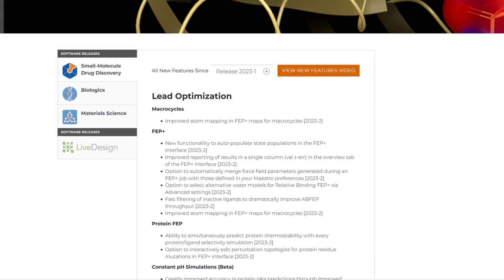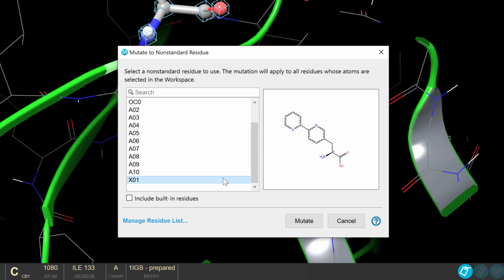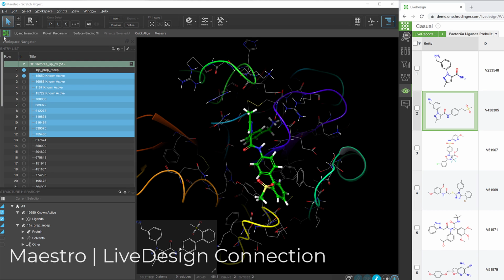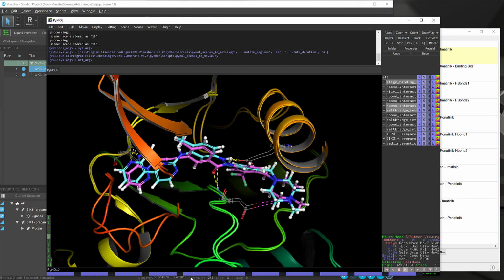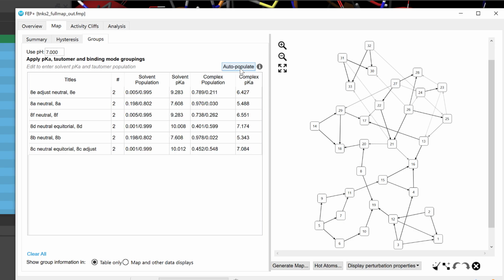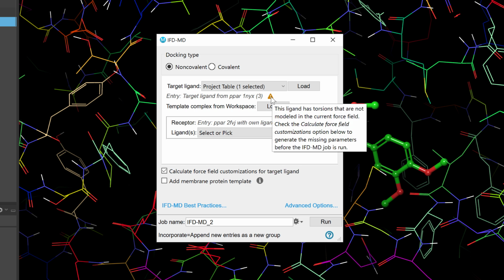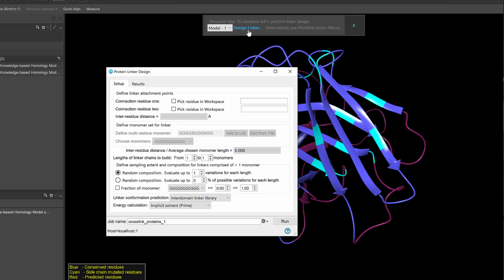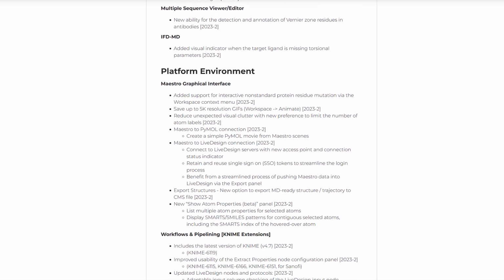Schrödinger Release - New Features 2023-2